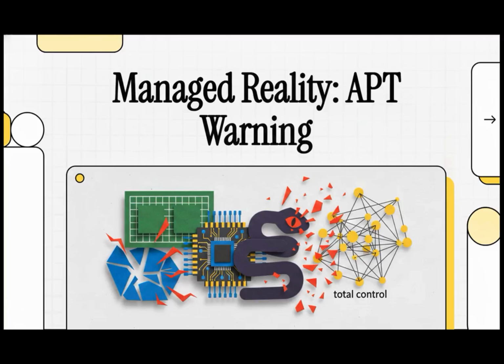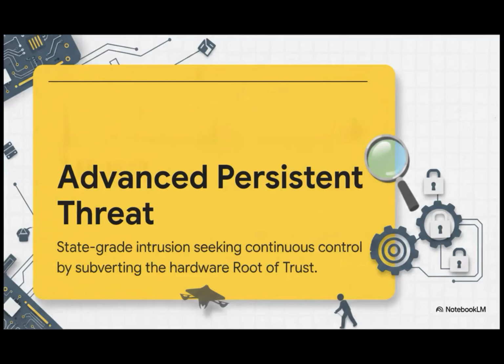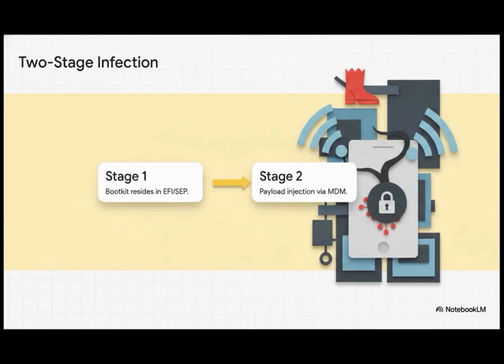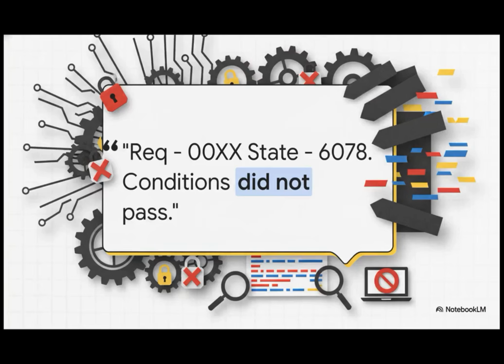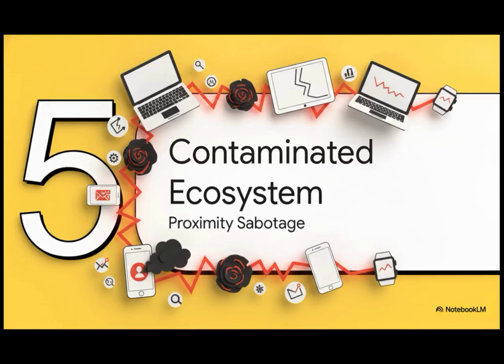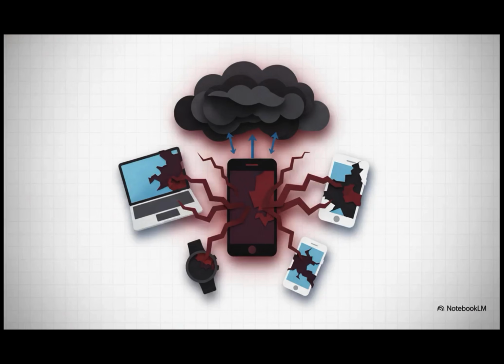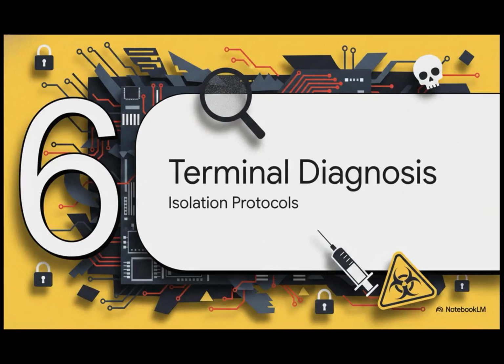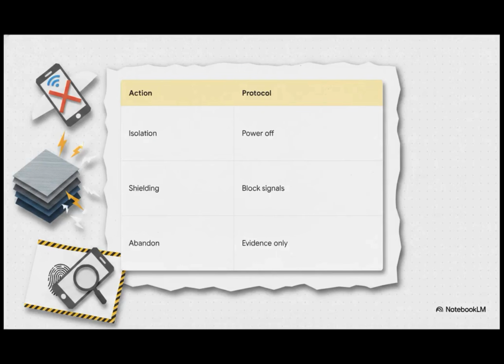Managed Reality: Pegasus Advanced Persistent Threat. Warning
*Video is from NotebookLM. A screen recording was necessary because the APT had altered the Apps UI preventing downloads & direct posts to youtube.
The Anatomy of a Targeted Attack: Cyber, Psychological, and Institutional
60 sources
Montreal activist Eoin Ó Catháin’s devices were seized by Pegasus, a state-grade Advanced Persistent Threat (APT). This bootkit resides in firmware, surviving full Device Firmware Update (DFU) resets to re-infect hardware instantly upon internet connection.
The APT creates a "Managed Reality" by programmatically blinding diagnostic tools, evidenced by the uniform State - 6078 error and mathematically impossible CPU thread usage. Deception tactics are used to dismantle Eoin's digital agency:
Call Hijacking: Outbound calls to Apple Support are intercepted at the baseband level and redirected to impostor agents [Artifact 12].
MFA Subversion: YubiKeys are neutralized via an "adapted UI" that displays fake failures or blank credentials while the attacker silently gains account access [Artifact 4, Artifact 5].
Account Weaponization: Attackers use stolen tokens to remotely trigger Activation Locks, "bricking" devices while blocking access to the email accounts containing proof-of-purchase receipts [Artifact 1, Artifact 5].